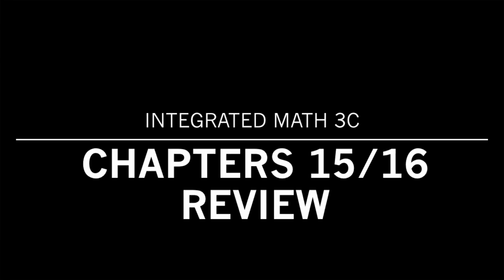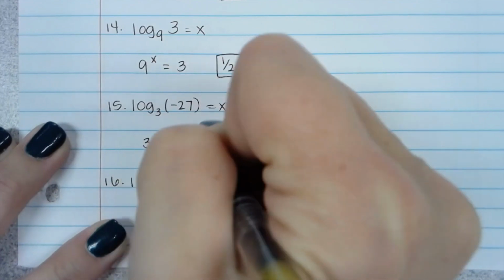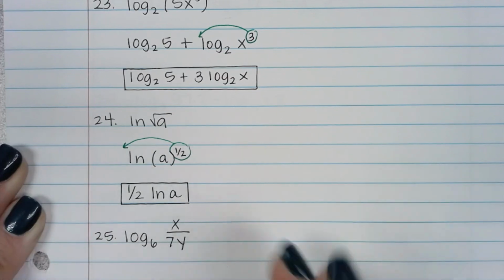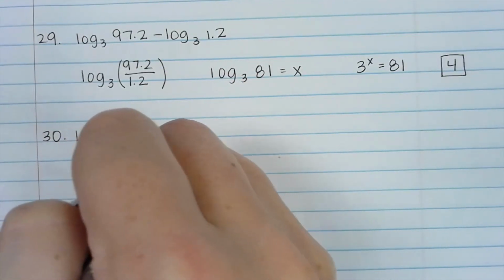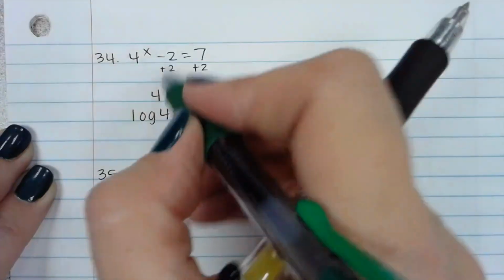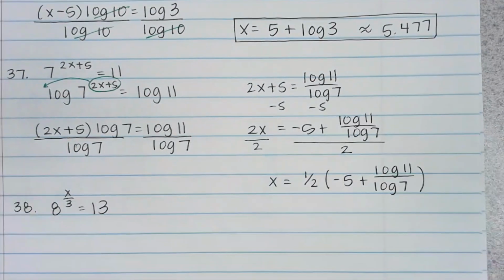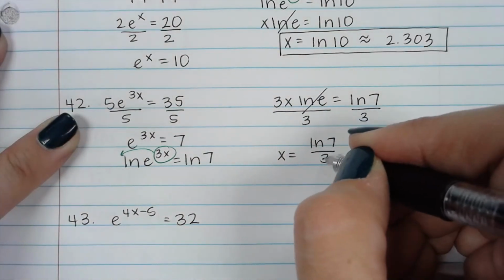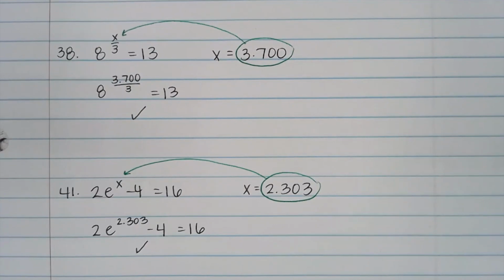Chapters 15/16 Review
This video contains the work shown out for the Integrated Math 3C Chapters 15/16 Review.